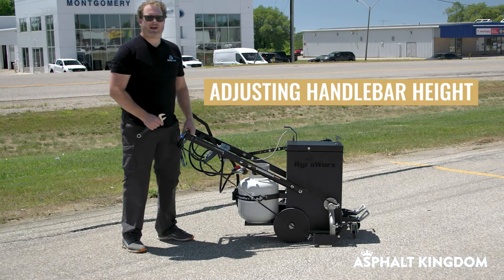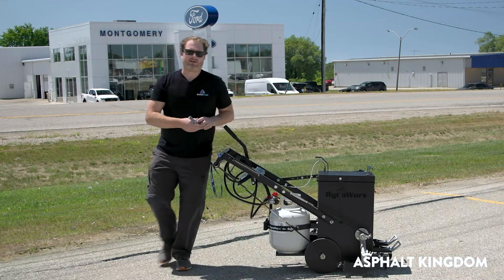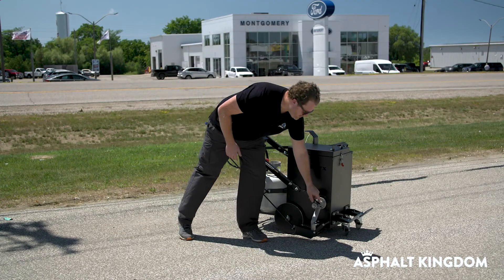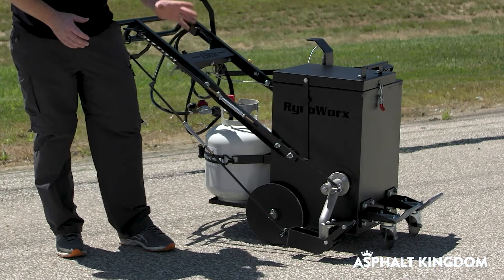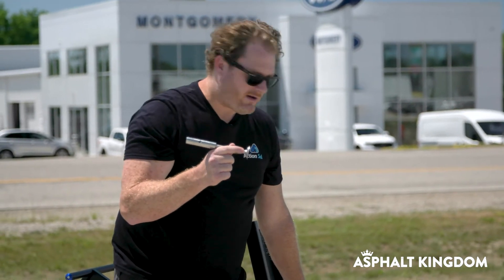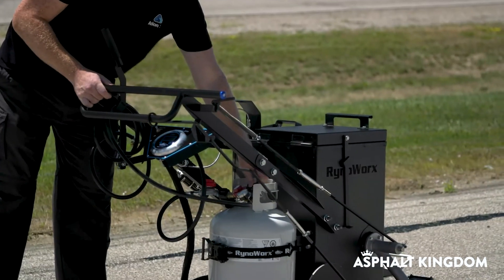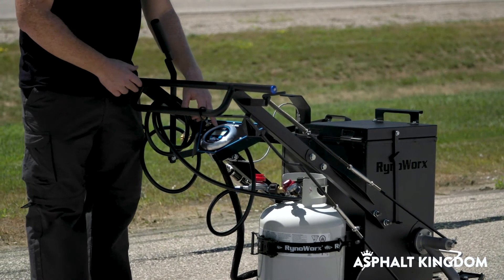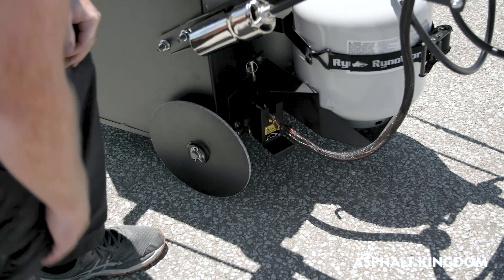Ryno Worx RY10 Elite User Manual 📔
Learn how to adjust the handlebars and controls of your RY10 Elite, as well as removing parts for maintenance and how to ignite the burner.

0:00 RY10 Elite User Manual
0:04 Adjusting handlebars
1:55 Adjusting valve control rod
3:24 Adjusting valve tension
4:00 Cleaning RynoValve
5:20 Igniting the machine
7:01 Removing the burner

WELCOME TO YOUR ASPHALT KINGDOM .